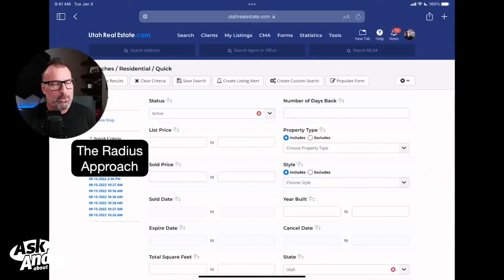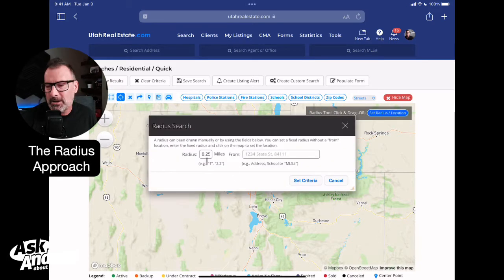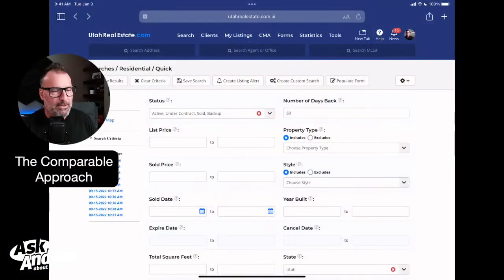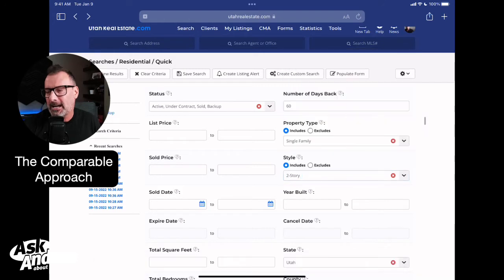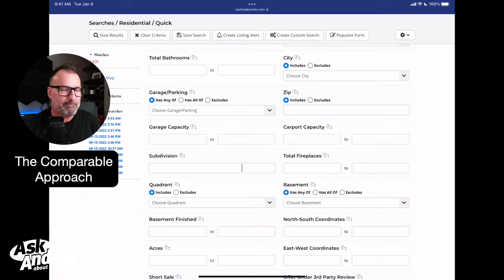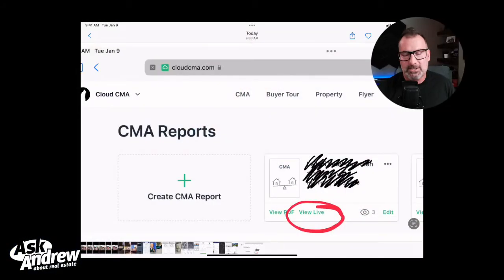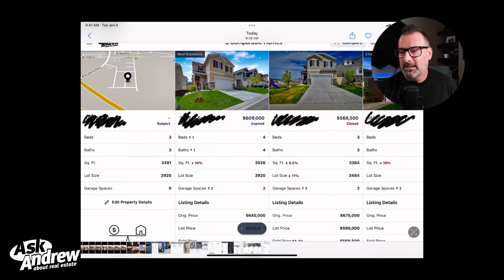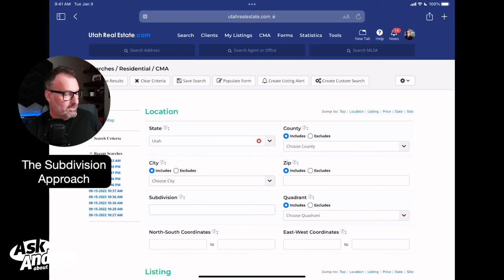Short Version: How to price listings using a CMA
Short version tutorial on how to price homes using the comparative market analysis report or CMA.  With Ask Andrew Real Estate and Troika Real Estate .